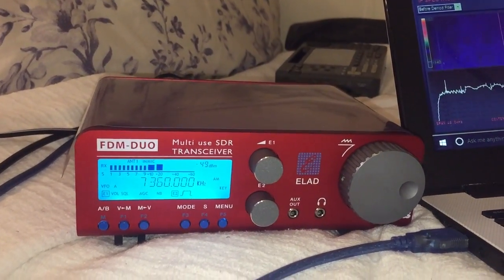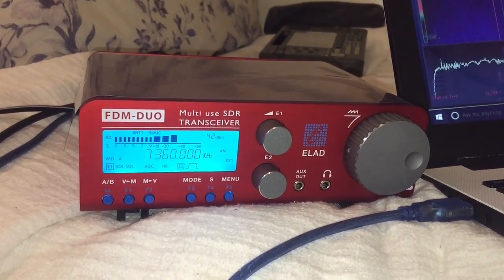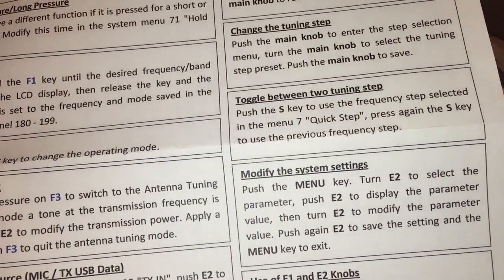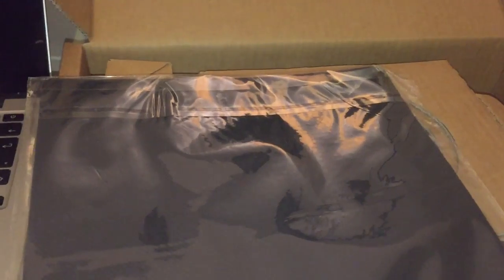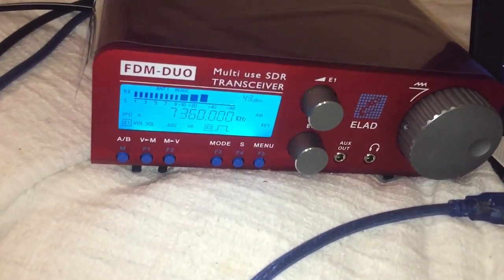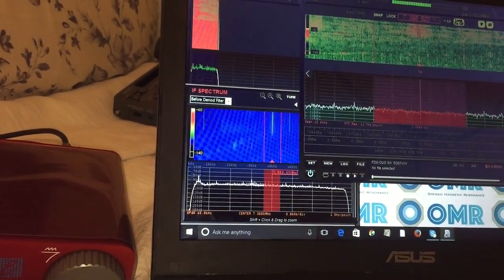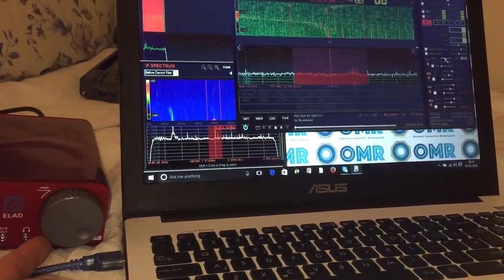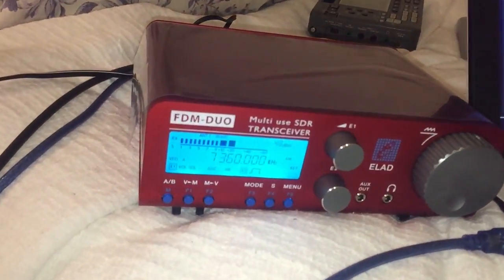Elad FDM DUO SDR: what you get in the box and an initial demo.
Hi there, rather than do another unboxing video, I have shown what you get in the box and a quick demonstration of how you can tune manually from the front panel and view the spectrum shifting on the PC. A lot more to come - I'm still reading the (very detailed and lengthy) manual!